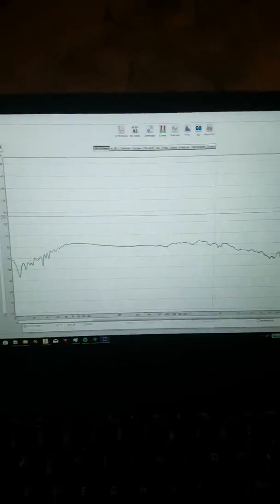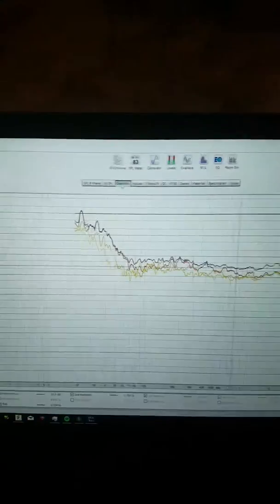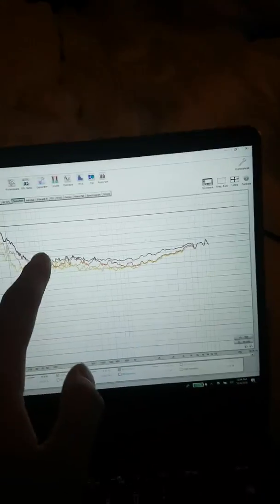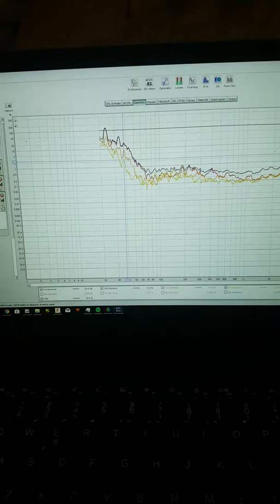3d Printed Planar Magnetic Headphone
This is a 3d printed headphone with a planar driver of my own design.